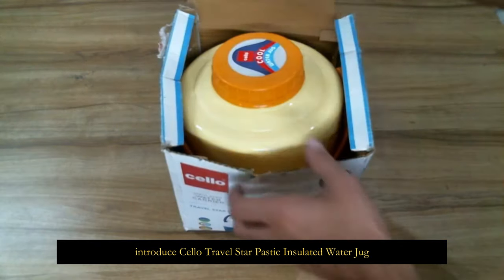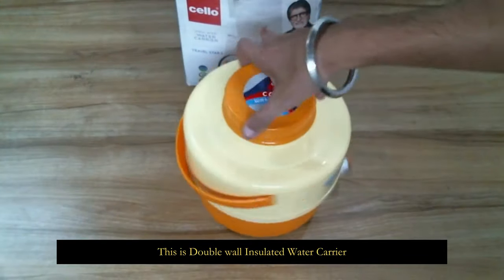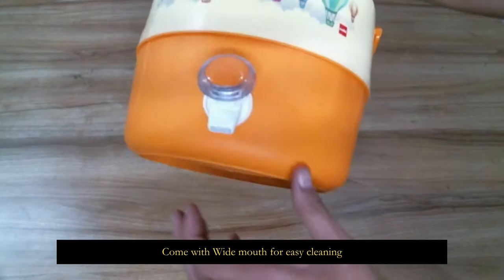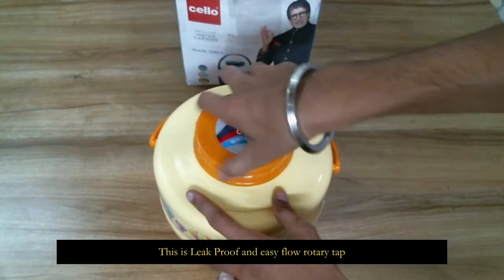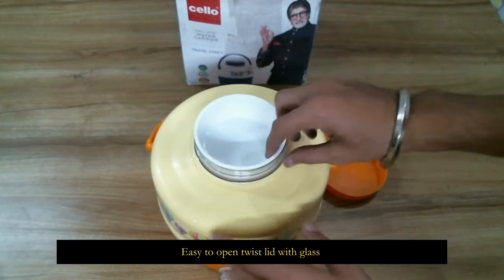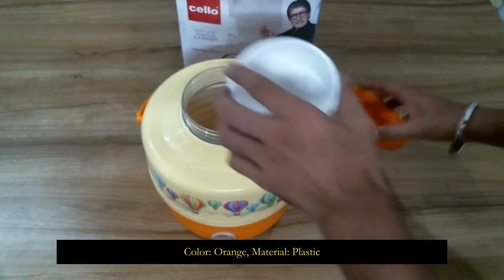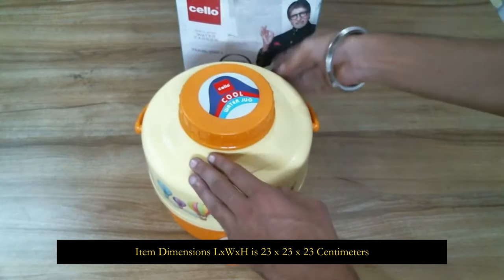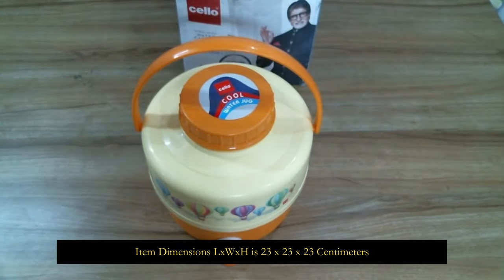Cello Travel Star Pastic Insulated Water Jug || 296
Name -Cello Travel Star Pastic Insulated Water Jug 🔥
    Category - Kitchen ware
Maximum Retail Price - ₹585/-
  Online Selling Price - ~₹424/-~ 😕
   BUYJEE Sale Price - ₹296\- 🥳

     *SAVE YOUR ₹128/- TODAY*

(where we post new products everyday)

(where all the products posted till date are visible)